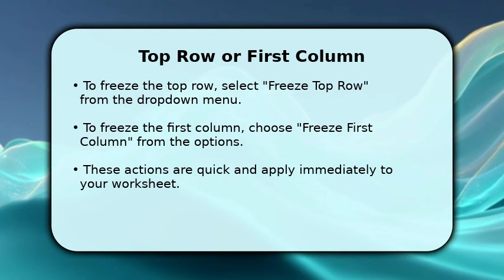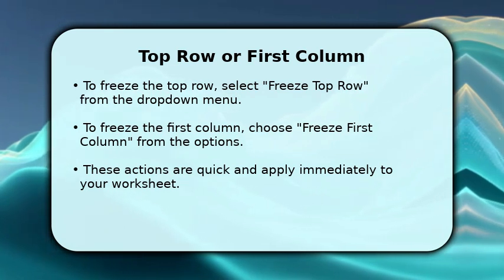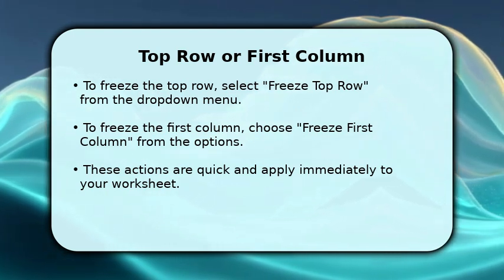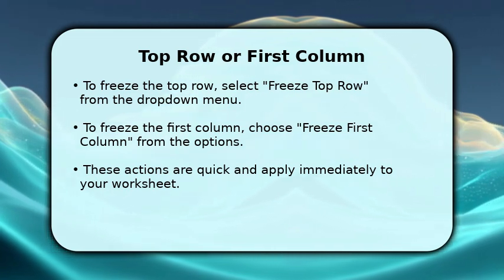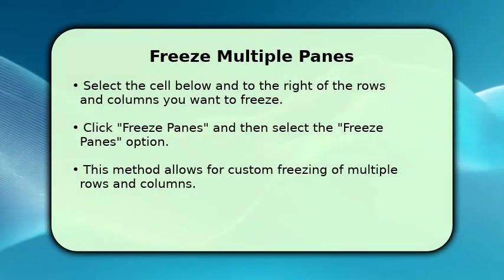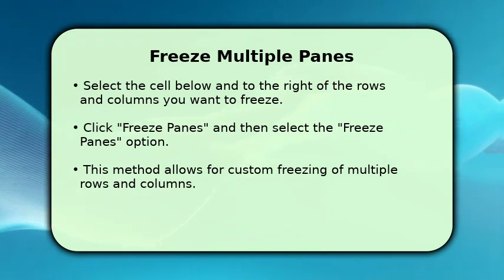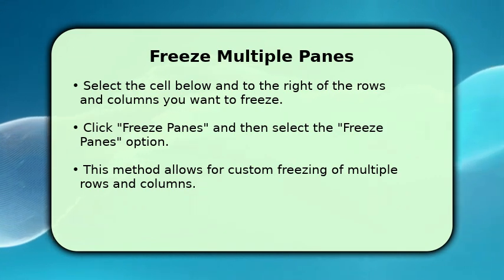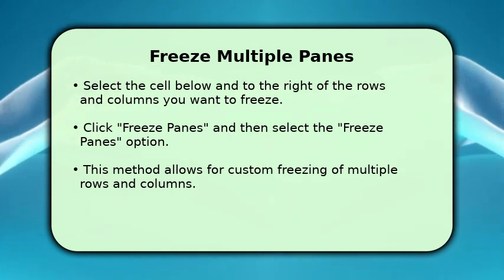How To Excel Row Freeze (Full Guide)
In this comprehensive guide, we'll walk you through the process of freezing rows in Microsoft Excel. Whether you're a beginner or an advanced user, this video will cover everything you need to know about row freezing. From selecting the rows you want to freeze to customizing your frozen panes, we'll explore all the options available to you.